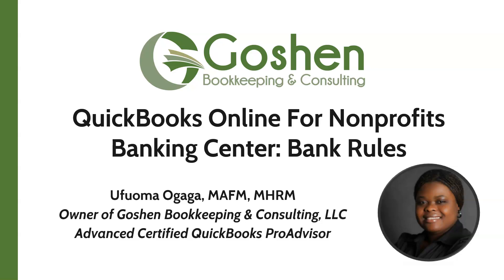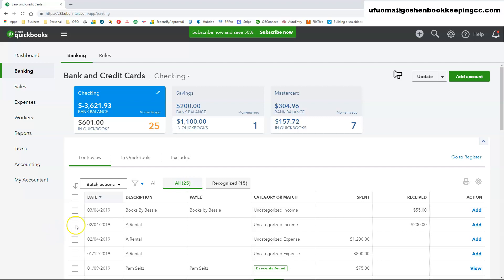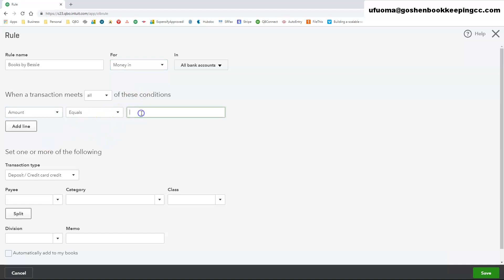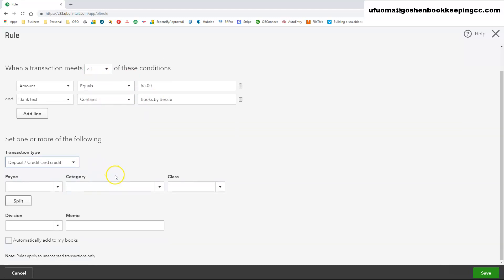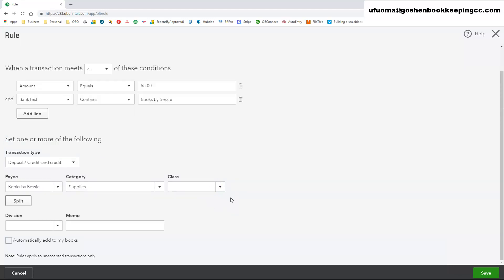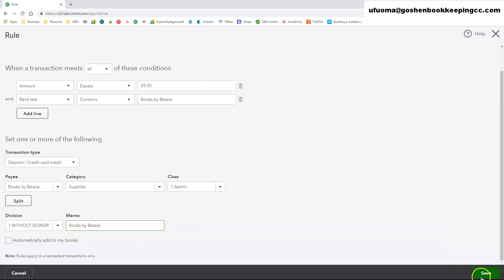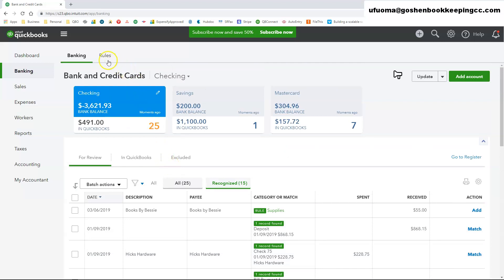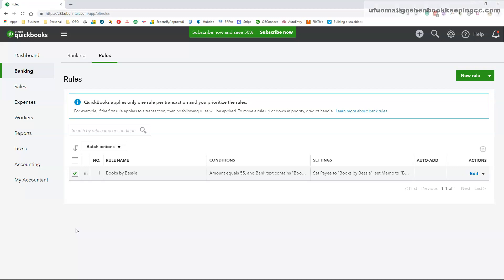How to Create Bank Rules in QuickBooks Online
In this tutorial, you will learn how to create bank rules and use them in QuickBooks Online to automate your data entry process of managing your finances.